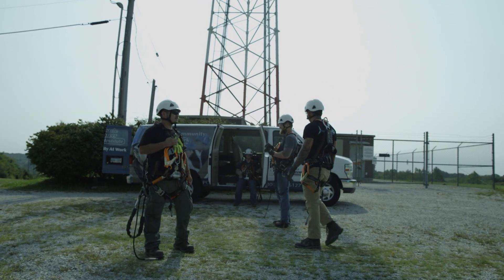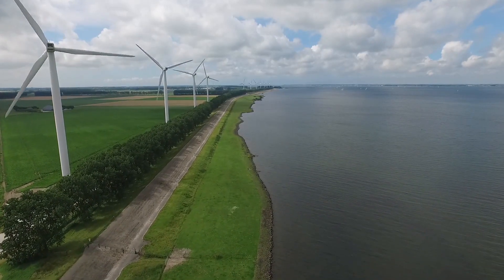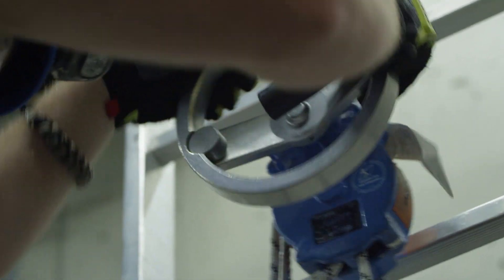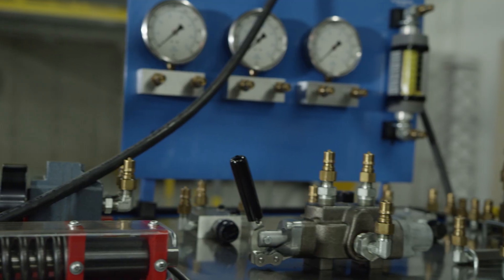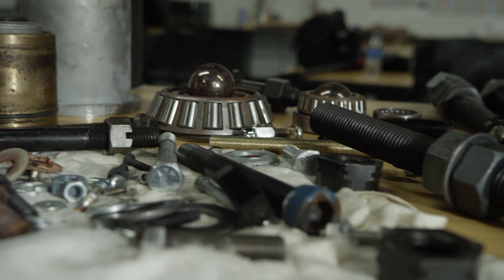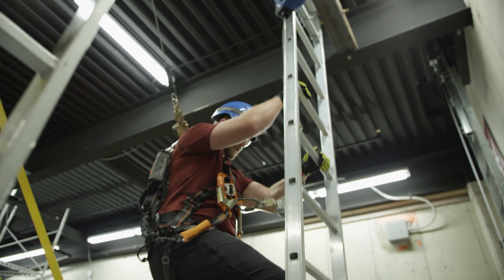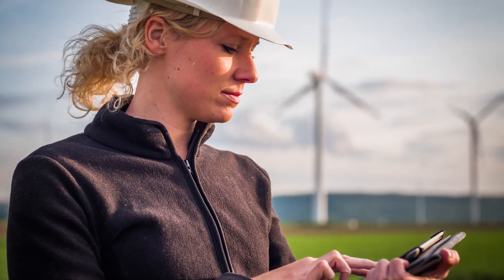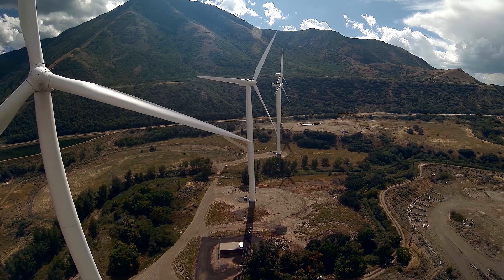Wind Turbine Technician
Become a Wind Tech